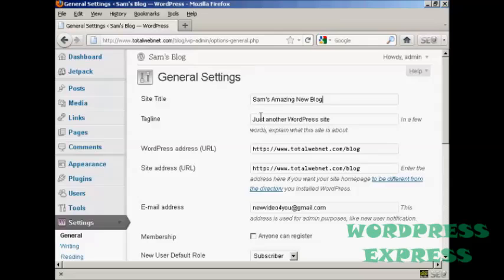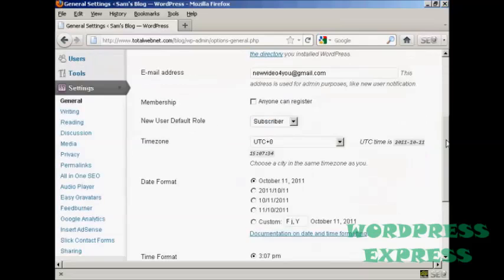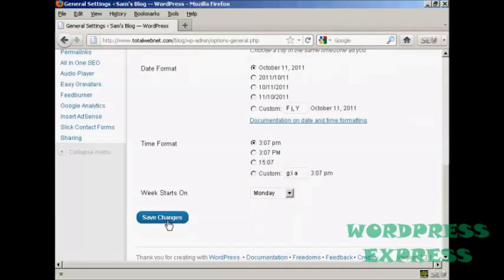Wordpress Tutorial 36: How to Change The Blog Title